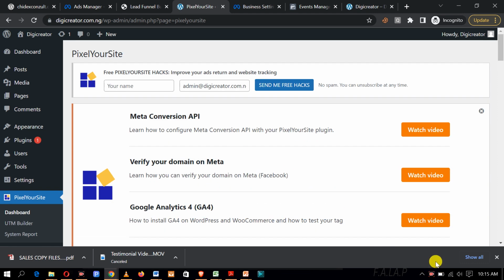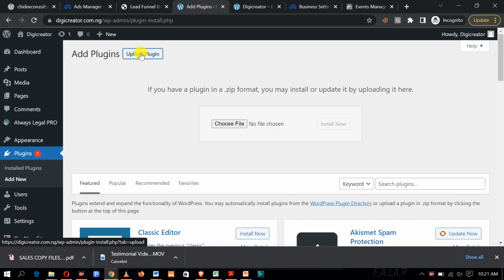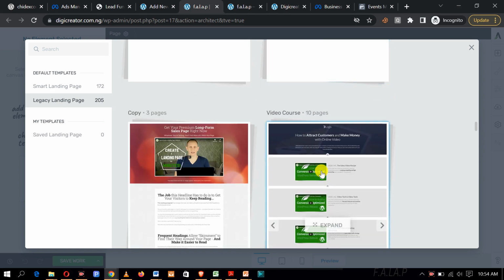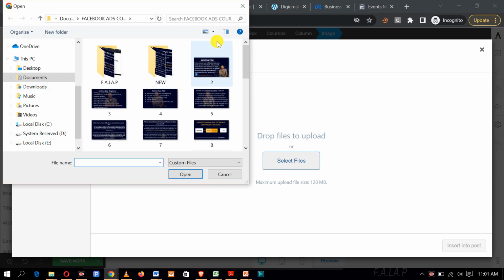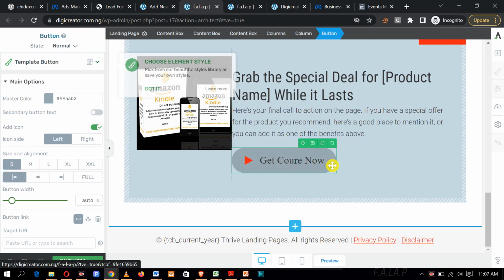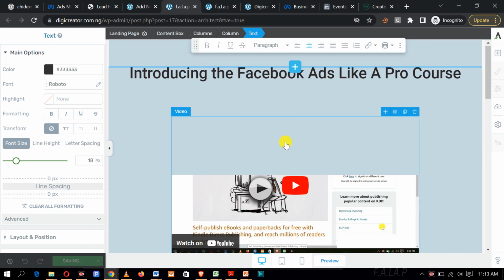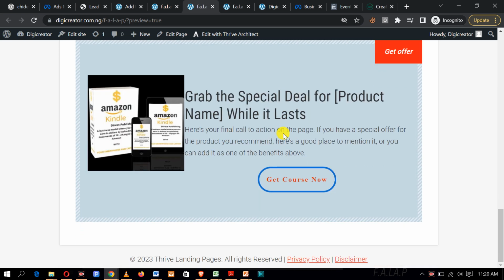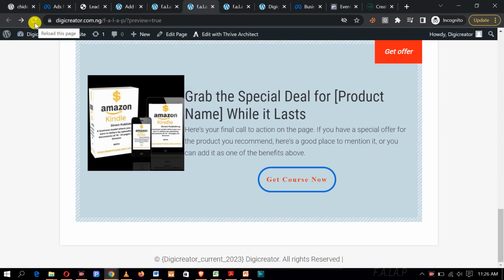How To Build Simple Sales Page